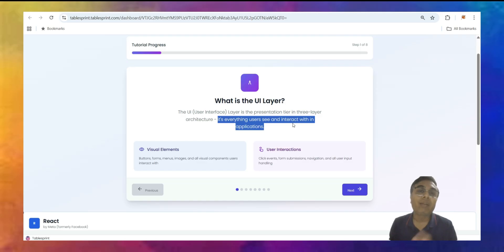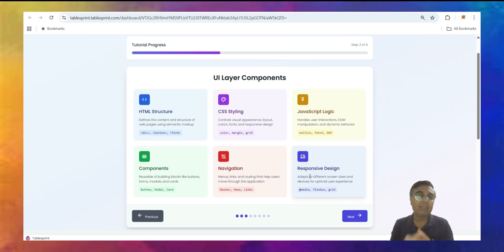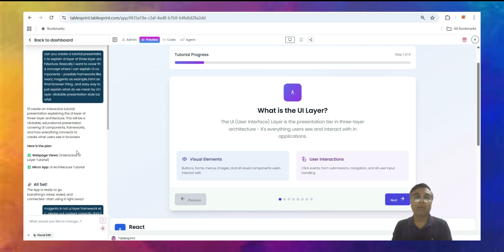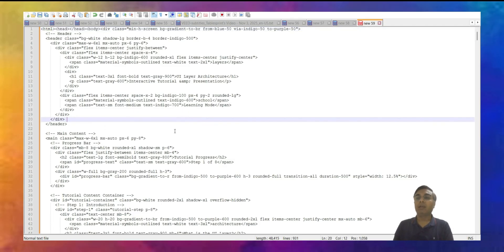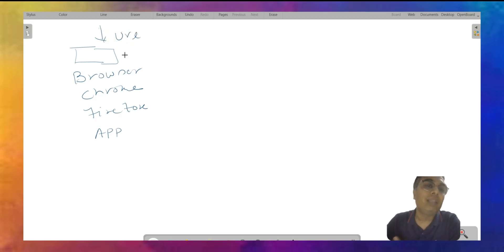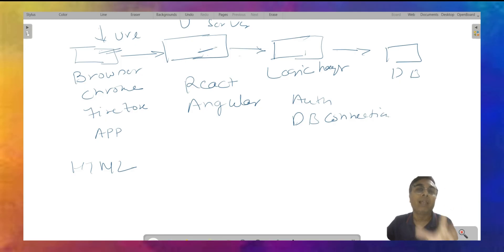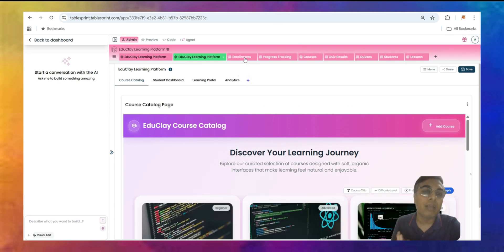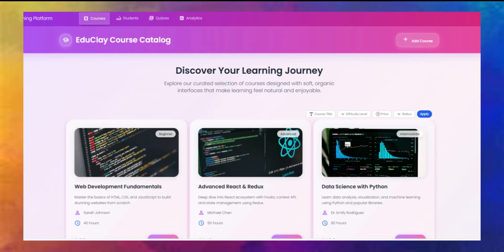How URLs Transform Into Websites: Master the UI Layer in 12 Minutes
Ever wondered how a simple URL turns into a beautiful website on your screen? Let me show you the magic behind UI layers! ✨
In this tutorial, we dive deep into the UI (User Interface) Layer - the presentation tier of three-layer architecture. Whether you're a beginner or looking to strengthen your app development fundamentals, this video breaks down everything you need to know about how UIs work, from HTML basics to modern frameworks like React.
🔑 Key Topics Covered:

What is UI Layer and its role in three-tier architecture
UI components: HTML structure, styling, JavaScript logic, and navigation
Popular UI frameworks: React, Angular, Vue.js, and more
How browsers interpret HTML and render web pages
Practical demonstration: Converting React code to HTML
Understanding the flow: Browser → UI Server → Logic Layer → Database

💡 Perfect for non-technical founders and aspiring developers who want to understand how user interfaces work without diving into heavy coding!
🚀 Build your own app with TableSprint: Start creating production-ready applications through natural conversation with AI.

📌 CHAPTERS:
0:00 - Introduction to UI Layer
1:45 - UI Layer Components Explained
3:20 - UI Frameworks: React, Angular, Vue.js
4:50 - HTML Demo: Converting Code to Browser UI
7:15 - How Web Apps Work: Browser to Database Flow
9:30 - UI Components in Action: Cards, Charts & Navigation
11:15 - Visual Editing in TableSprint